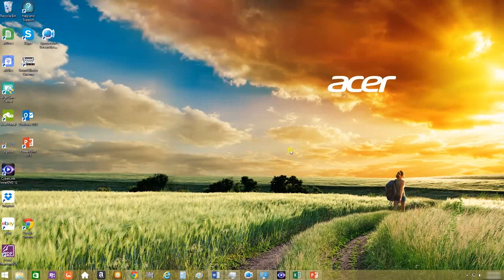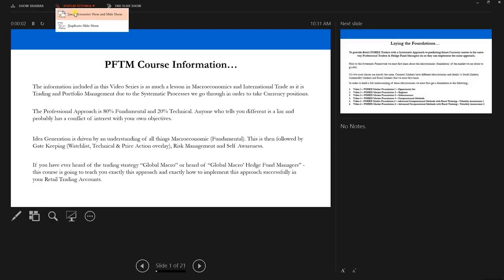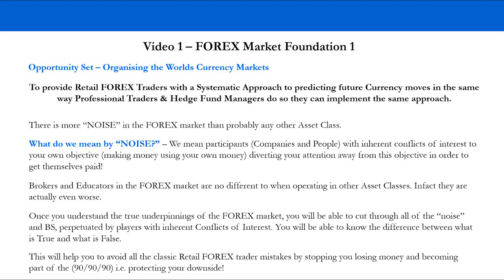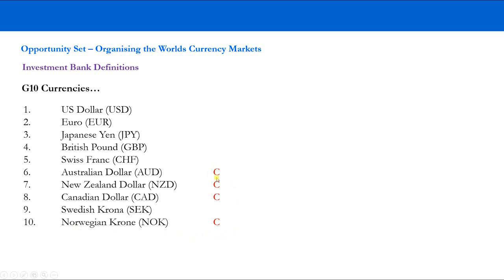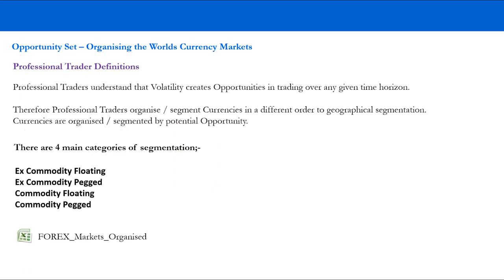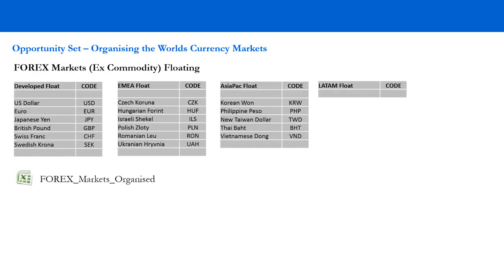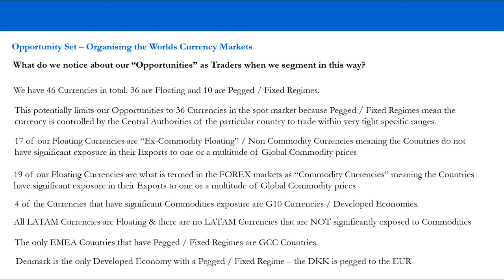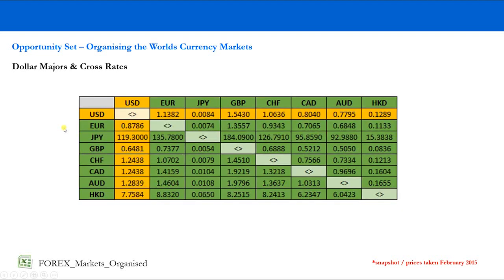1 Forex Market Foundation; Opportunity Set